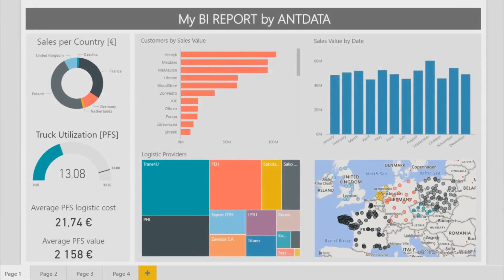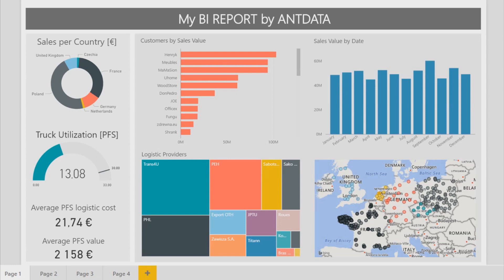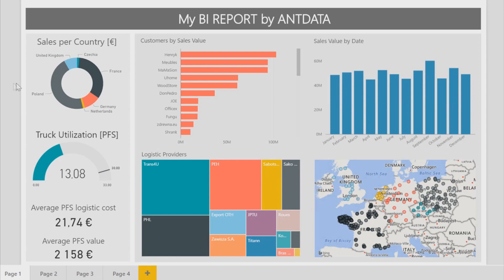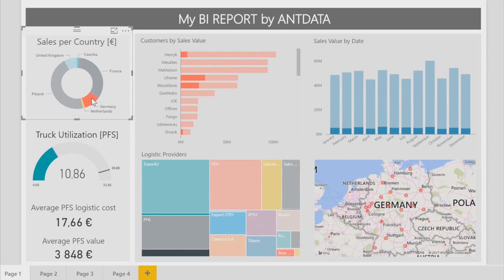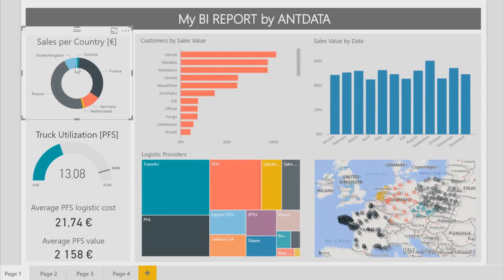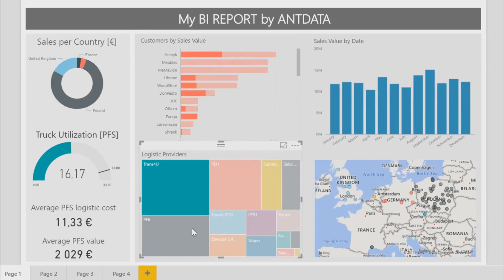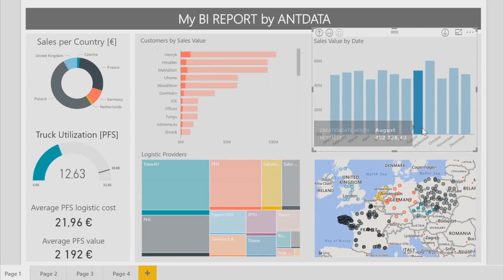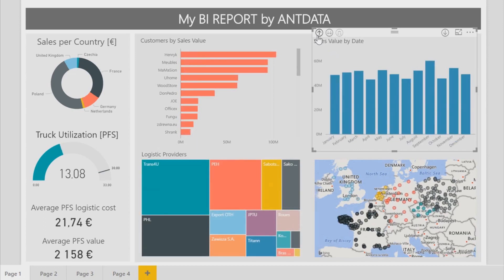Power BI dashboard and report example - Antdata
Power BI dashboard example by Antdata

Have you ever wondered why Power BI is getting so popular?  This short video explains why. It is all about the process of information management. Power BI allows to automatically transform raw data from almost any source into information. What is more, it allows you to blend the data from different systems.

You can combine data on sales and logistics to make more optimal decisions on discounts for particular customers, basing on real business costs. Or you can combine the information from the warehouse with the production plan to organize a lean flow of materials and reduce the line side stock.
But what is the most important – when your Power BI data model and report are ready, any perspective or dimension of the data set is just few clicks away. Thanks to the extremely effective database engine VertiPaq and dynamic DAX measures – you can deep dive from the top view on you business into a single transaction view. All that within seconds.

To achieve that you require an optimal Power BI implementation strategy, tailored for your business. to find out more.